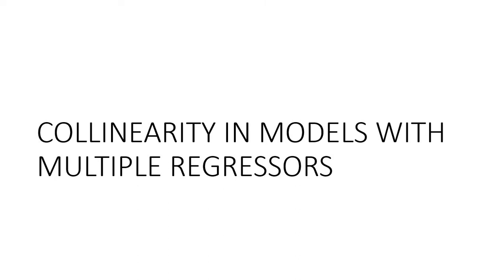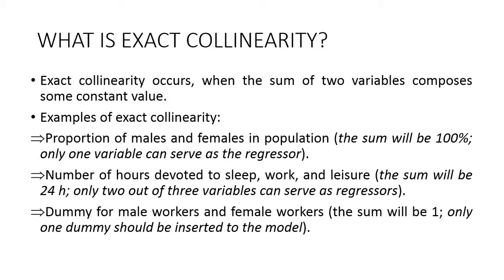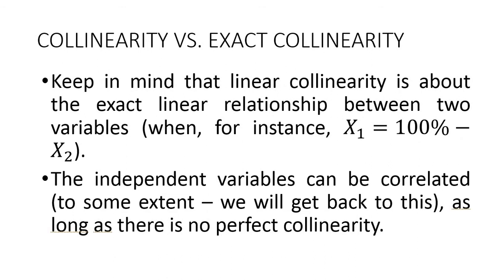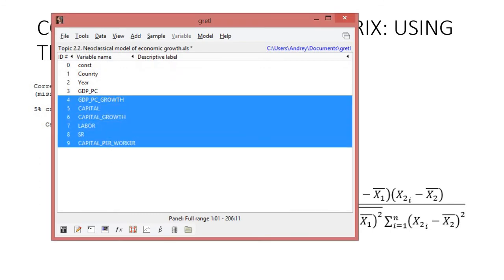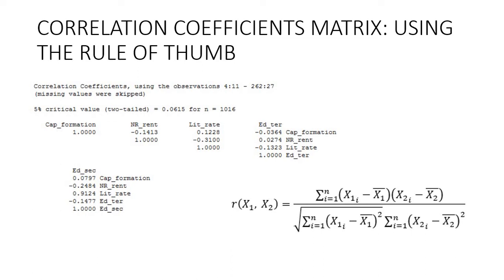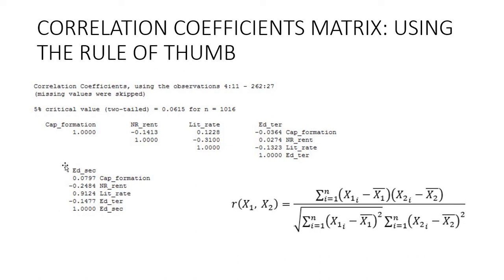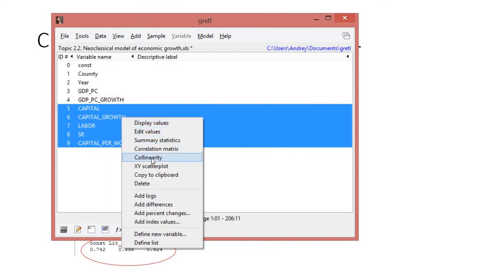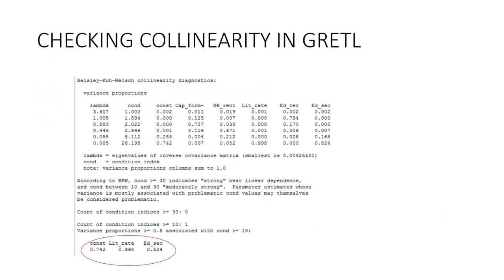7.2. Multicollinearity and collinearity